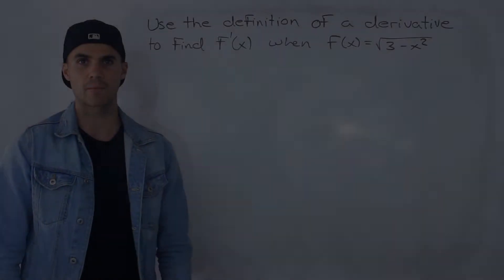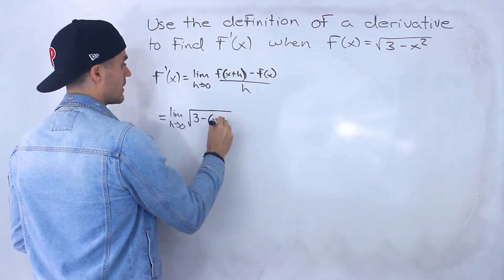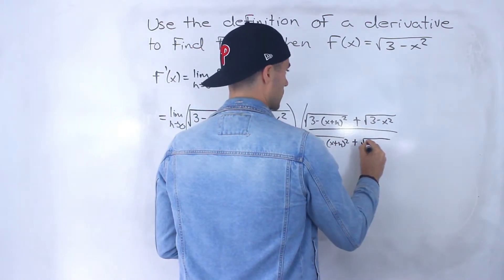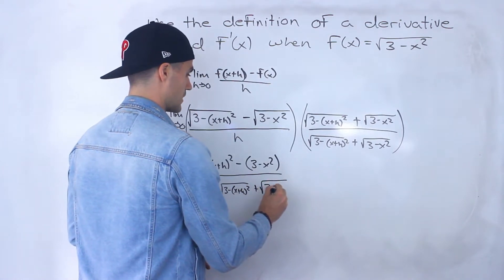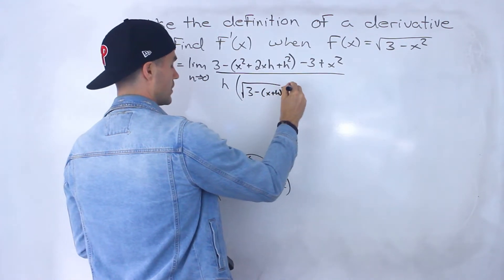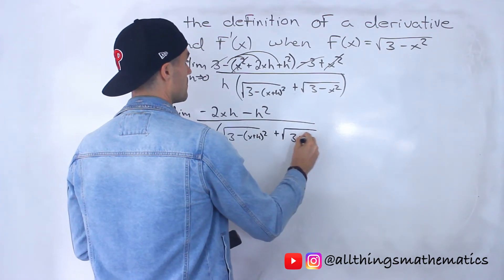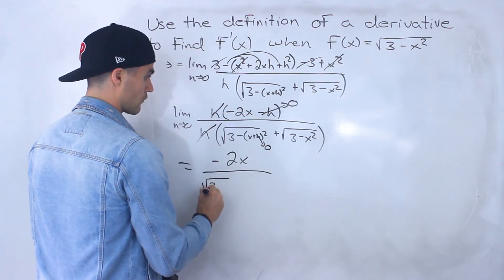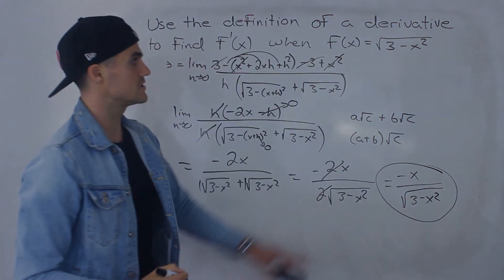MCV4U (Grade 12 Calculus & Vectors) - Derivative Definition of Radical Function